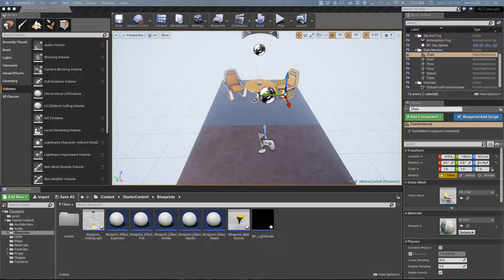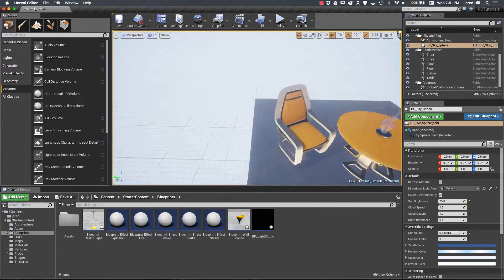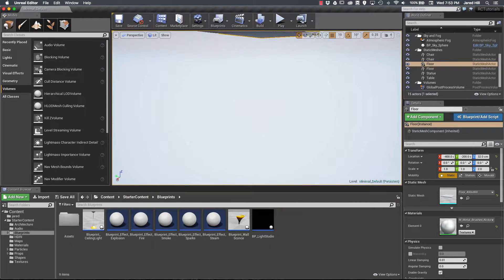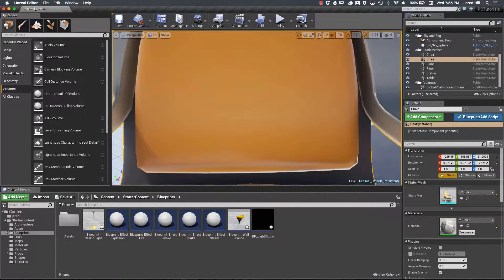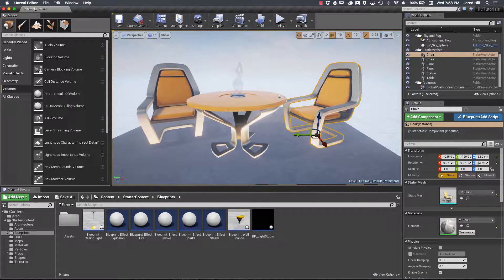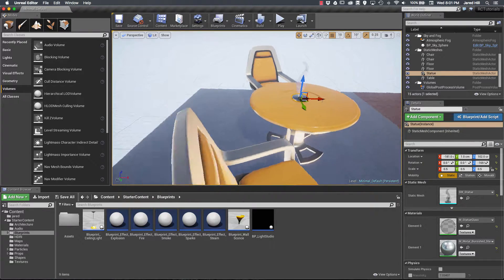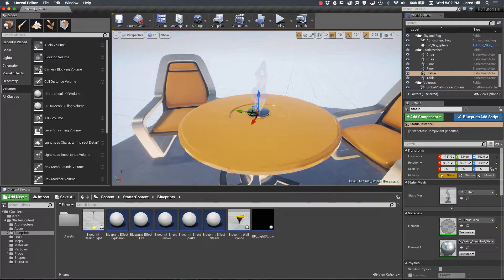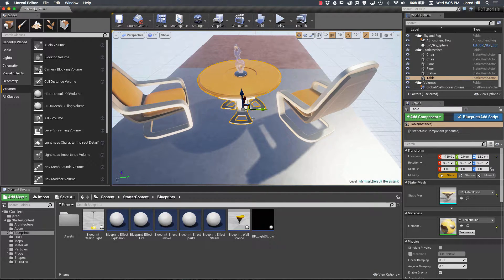Unreal Engine: Navigating the Viewport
In this video, we take a look at the shortcuts and navigational methods used to move around within the Unreal Engine's viewport panel.